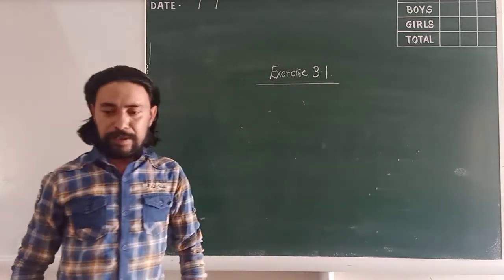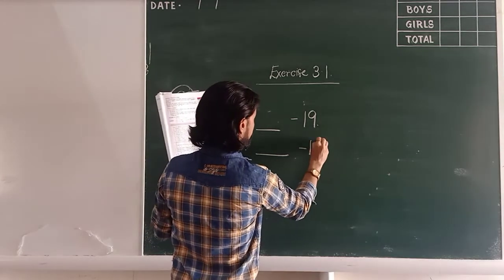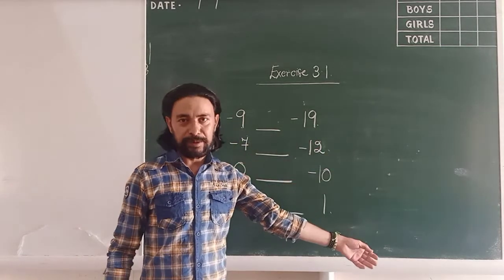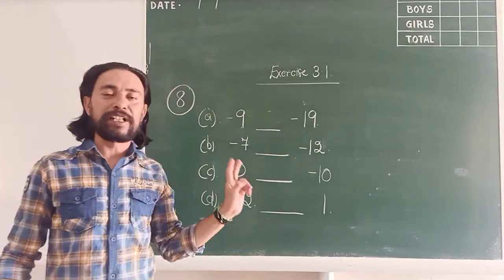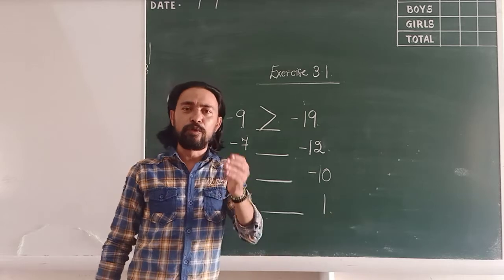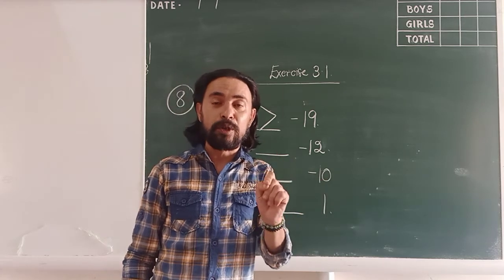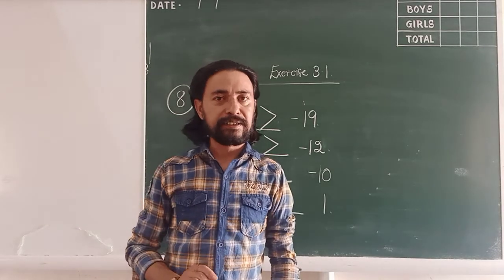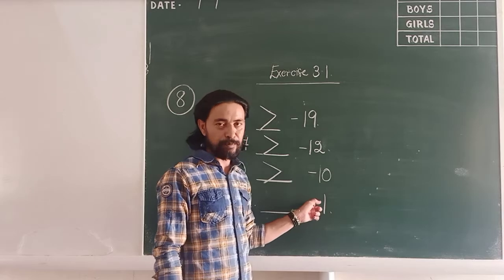Ex. 3.1 Sum No. 8